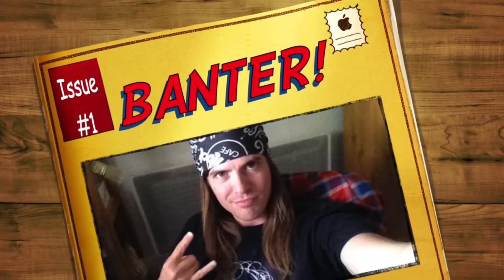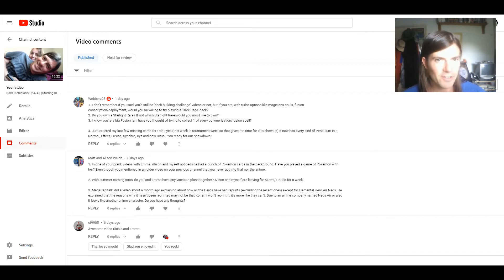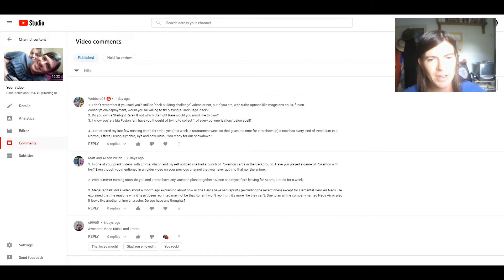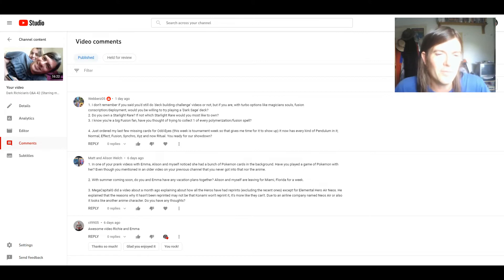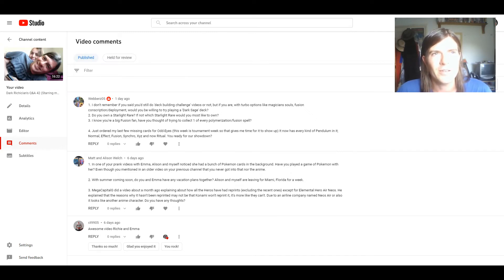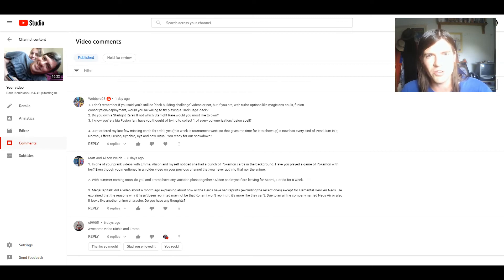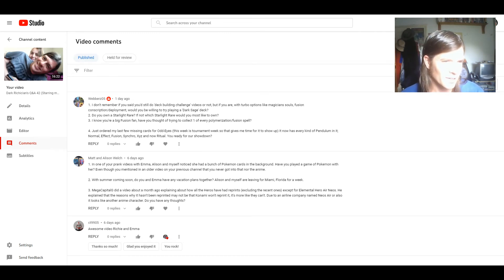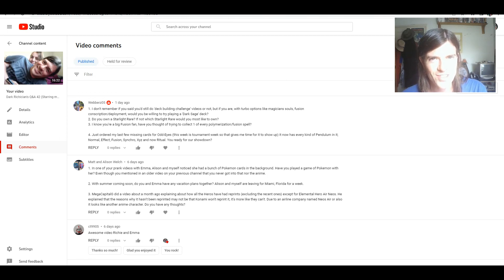Dark Richician's Q&A 43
Rules for when asking me questions;

- I have every right to refuse to answer a question if for whatever reason I don't want to answer it.
- DO NOT ask me why my channel was deleted or what happened to it.
- NO would you rather questions.
- NO advice questions.
- NO questions about my ban list and banned card opinions.
- A maximum of 10 questions per person can be submitted